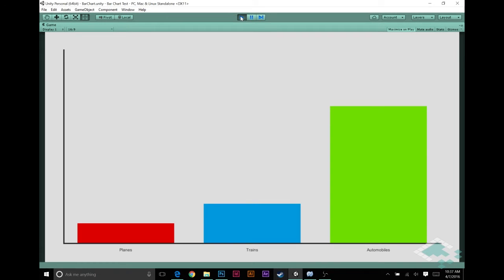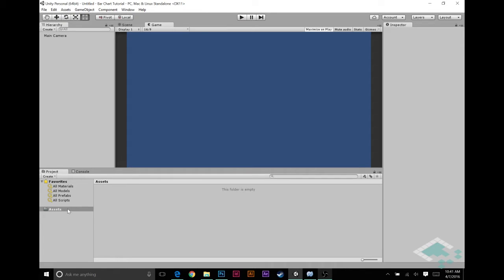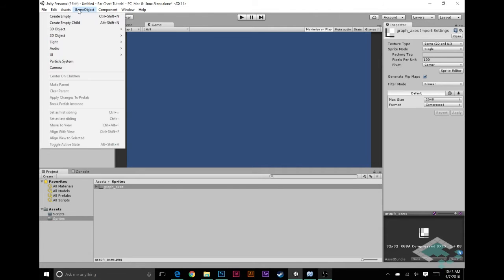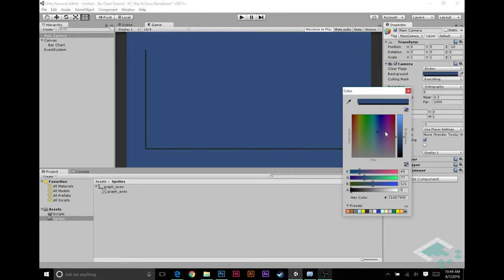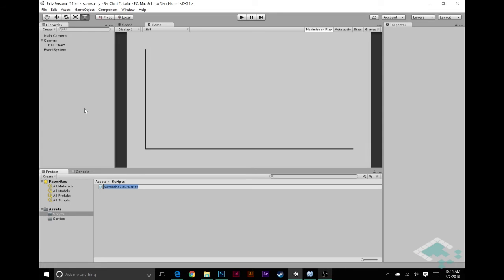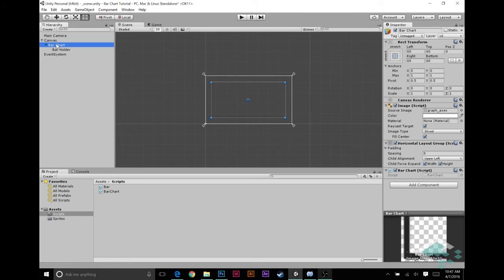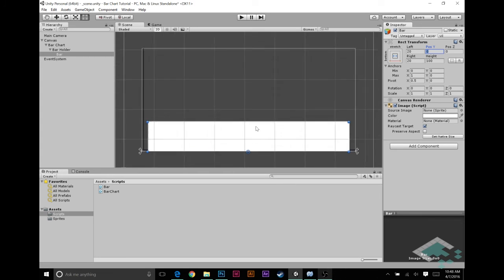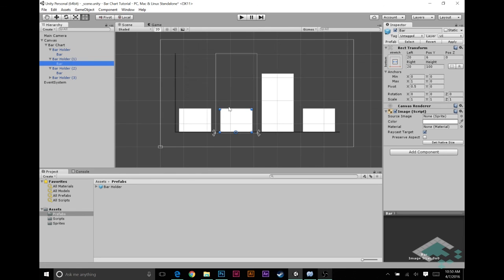Unity Tutorial: Bar Chart (Part 1)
Learn to make a bar chart using Unity 5's UI tools. In Part 1, learn to set up your scene, chart and bar prefabs.